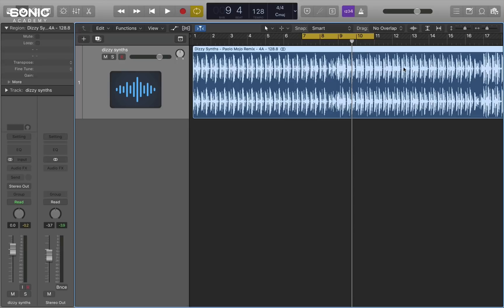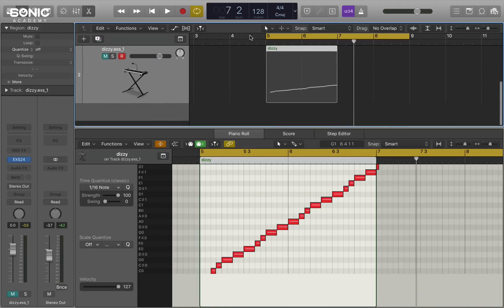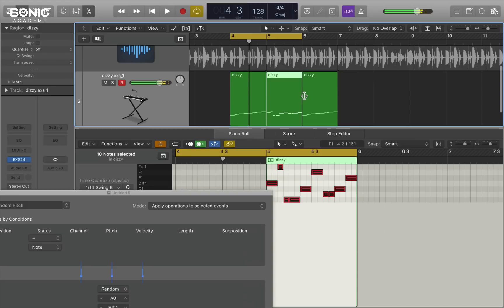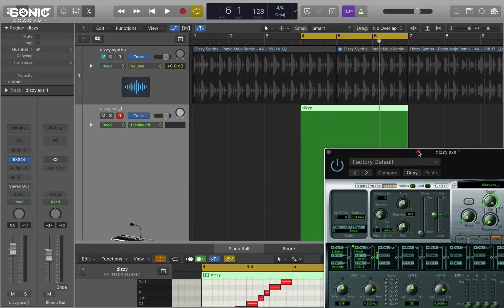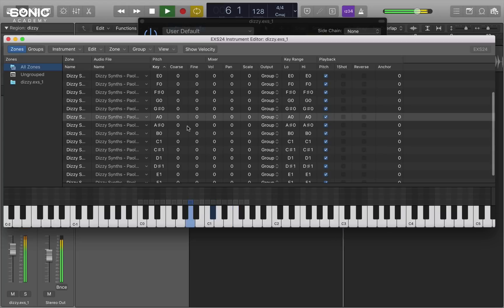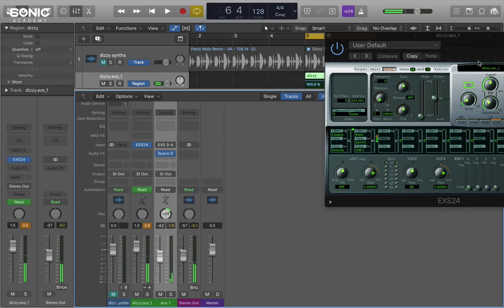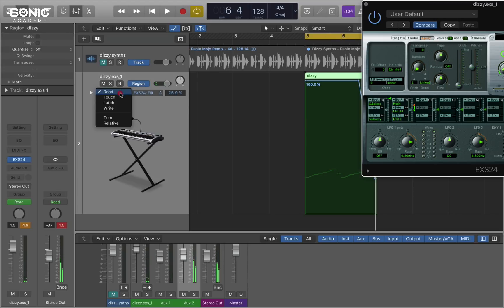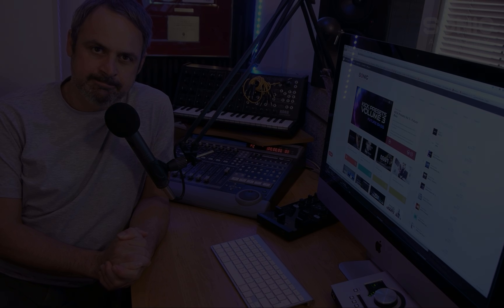Tech Tip - ESX24 Tips In Logic Pro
In this Tech Tip, Paolo Mojo shares some cool tips to use in one of his favourite plugins - Logic Pro's very own EXS24.